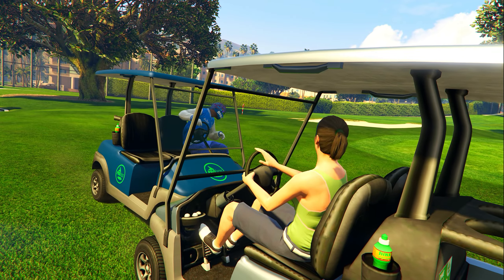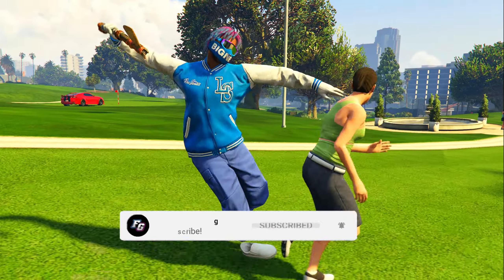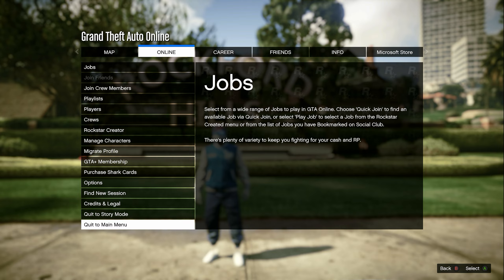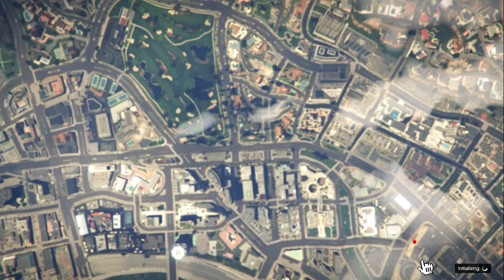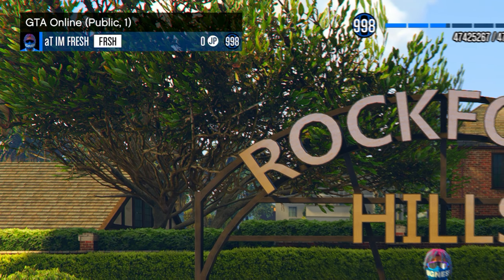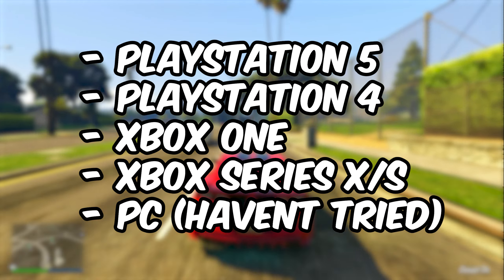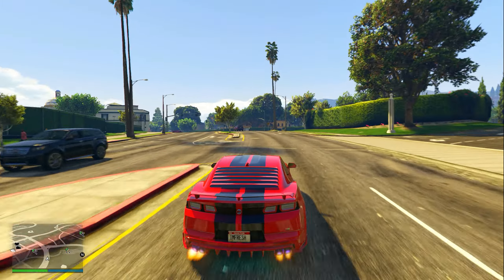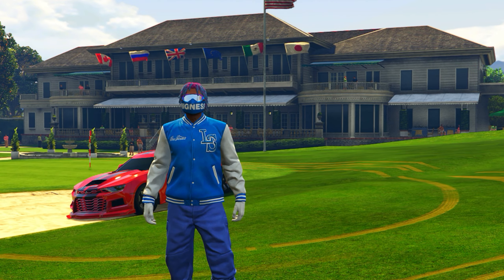*NEW* How to Get Into a SOLO PUBLIC Lobby in GTA Online! (TAKES 10 SECONDS!)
In this GTA Online video I will be showing you how to get into a SOLO PUBLIC lobby in GTA Online in 2023! This new way to get into a solo public lobby only takes 10 seconds and is very easy! This solo public session glitch can be done on xbox one, xbox seriesx/s, playstation 5, and playstation 4.